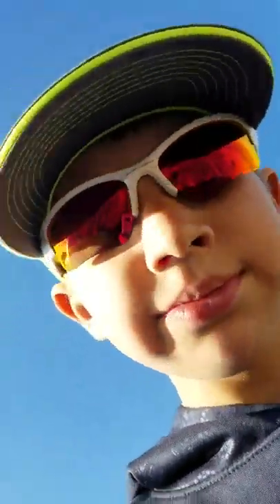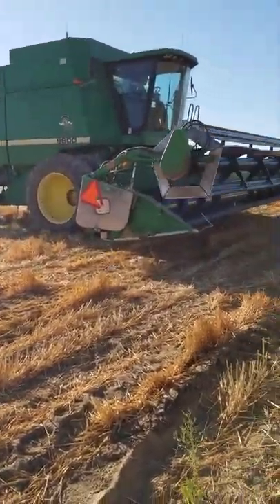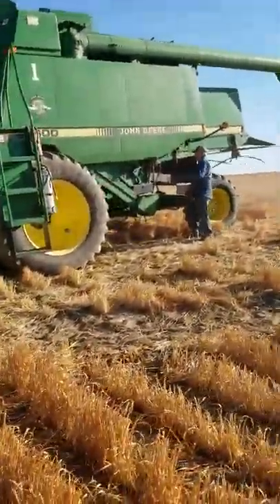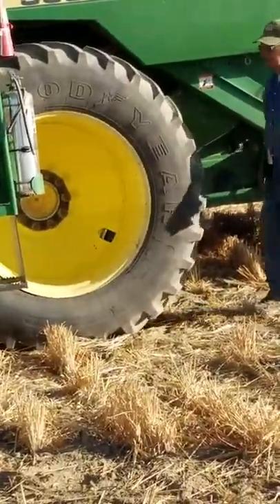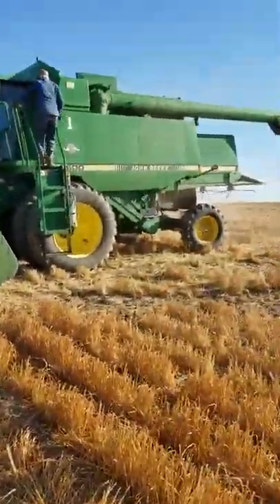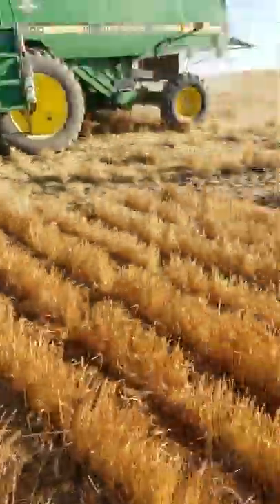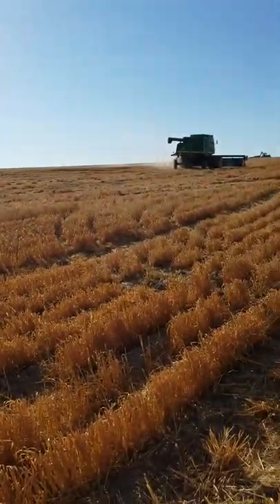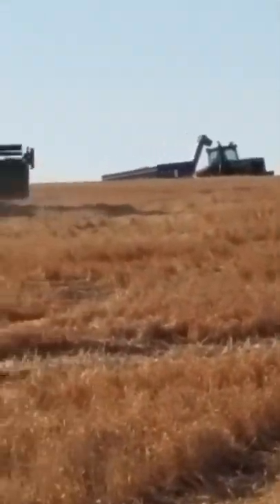A combine run out